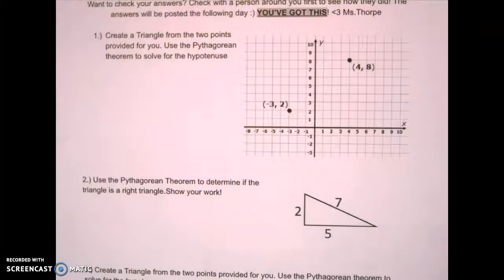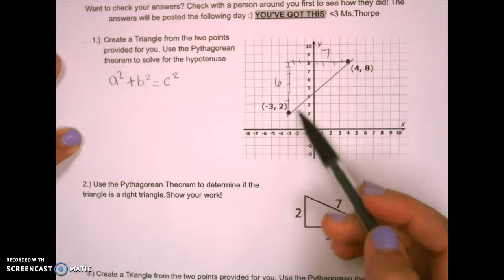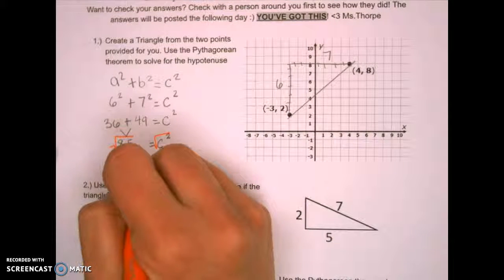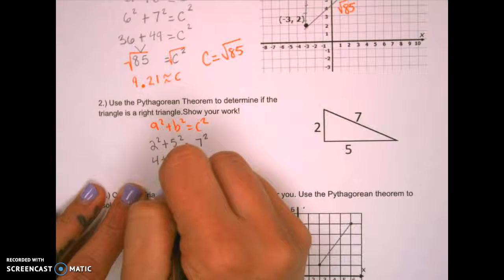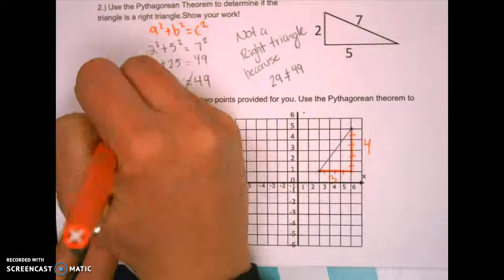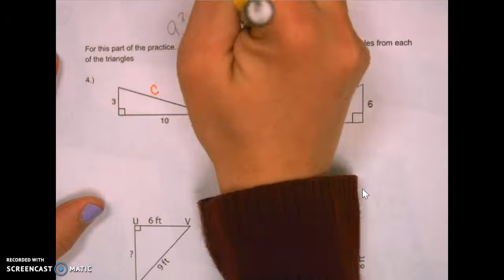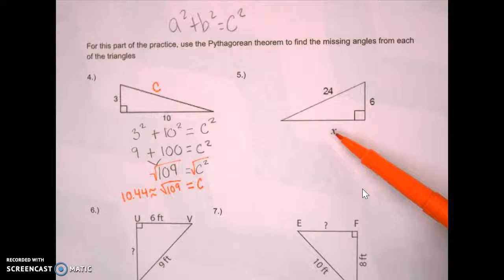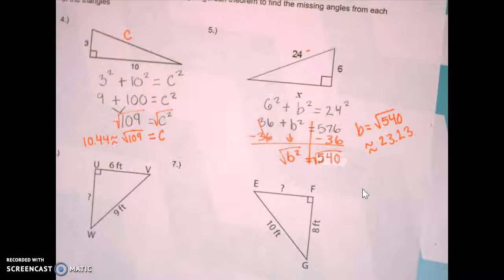Pythagorean Theorem Practice Answer key (1-5)